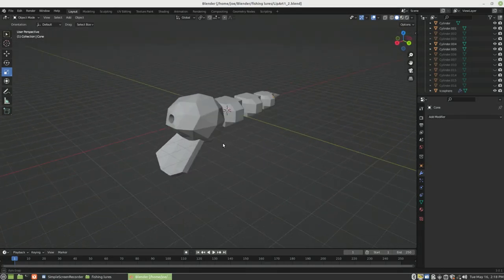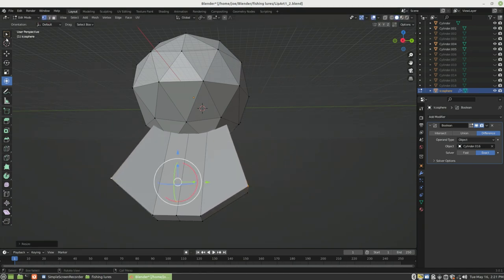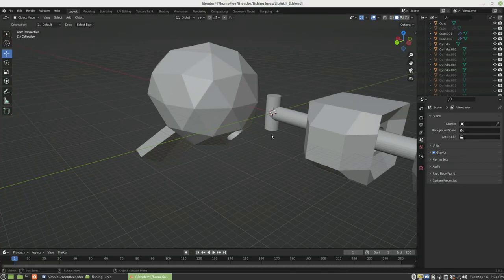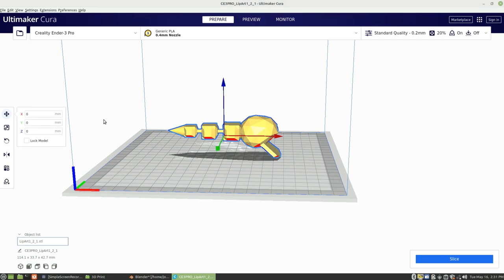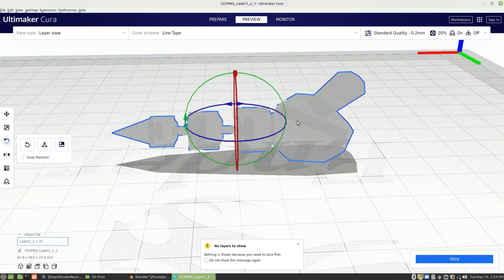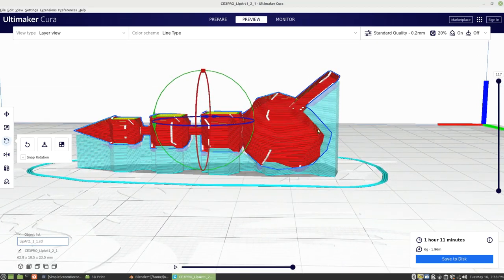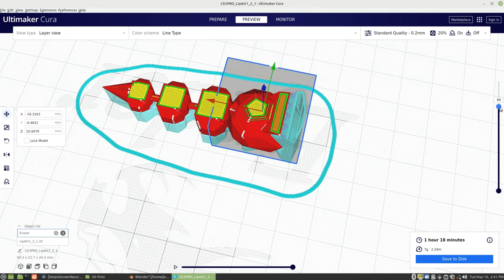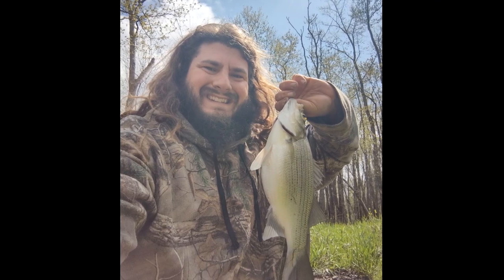SwimminTadpole 3D Printed Lure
Watch as I design and print a lure to see if i can catch a fish. This lure is a lipped crankbait that has a double jointed tail to help it move like a real tadpole. If you have a printer, you can follow along to make your own design or download the STL file from my Cults 3D page.